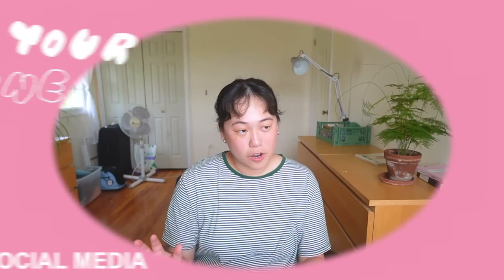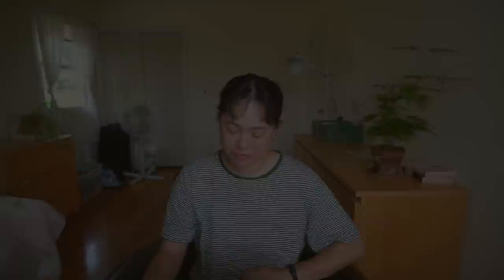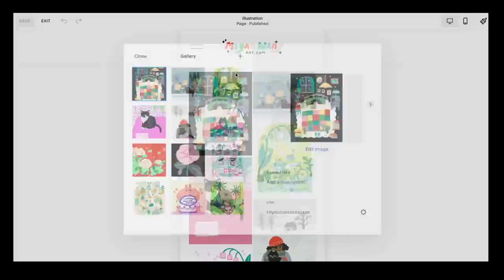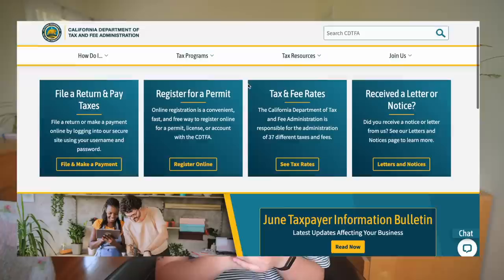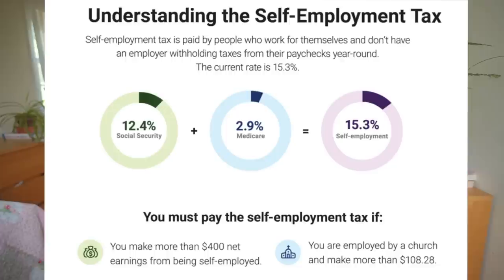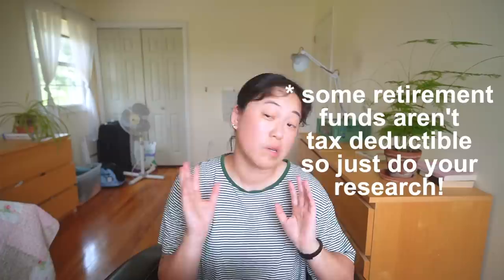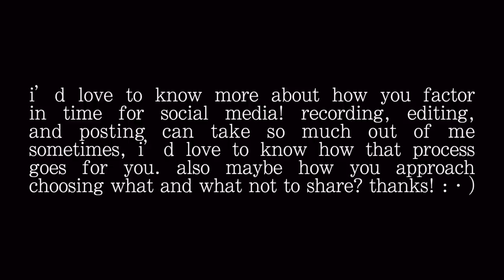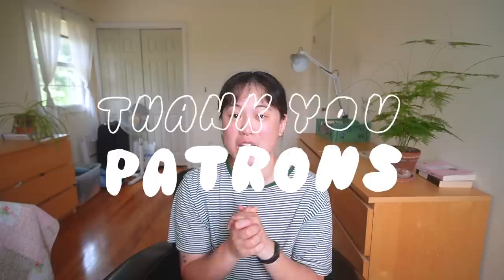HOW TO SELL YOUR ART ONLINE 💰 finding manufacturers, TAXES, starting a youtube channel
A little disclaimer I didn't mention super clearly in the video is that a lot of this information is US specific!! I'm not sure how taxes/licenses etc work in other countries so I don't know how useful the tax section of this video will be for any non-american viewers. sorry!

But... I can't believe it's been over a year since I filmed my last art business video! I've learned a lot about taxes + manufacturing, so I wanted to compile it into a video for you all!! I hope this info can be useful :) As always if you have any more questions please leave a comment down below and if I can't get to it hopefully someone else can!

TIME STAMPS★
0:00 intro
1:33 manufacturing
1:44 why do I manufacture?
2:33 what should you manufacture?
4:24 how do i find manufacturers?
5:26 alibaba
7:50 squarespace!
8:30 proofs + samples
9:06 color profiles
10:45 how much stock to buy
11:53 TAXES
12:56 get an accountant!!
13:50 sales tax
14:56 do I need a business license?
15:40 income tax
16:29 how to save money on taxes
16:34 business expenses
19:01 retirement funds + SEP IRA
19:45 S Corps + do I need an LLC?
23:02 social media + marketing
23:14 does making merch hinder creativity?
24:41 how to factor in time for social media
25:50 tips for starting youtube
29:04 do you feel confined to a certain style?
30:32 what about artists who don’t want do youtube?
31:35 dealing with disappointment
32:07 how to grow and stay interesting

HELPFUL PODCASTS ★
money with katie podcast on tax savings/IRAs:

OTHER RESOURCES ★
where I file my taxes: brasstaxes.com
LLC versus a sole proprietorship:

sony zve-10
wide angle lens
30mm lens
rollo label printer
deity mic
blue yeti mic